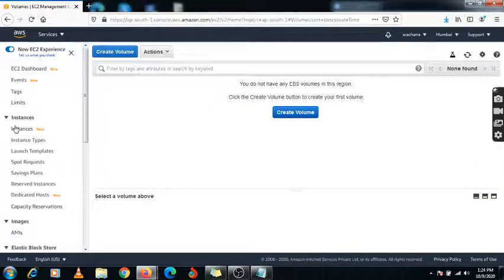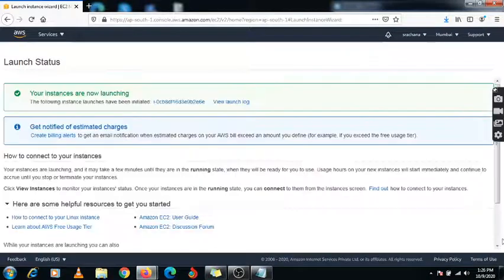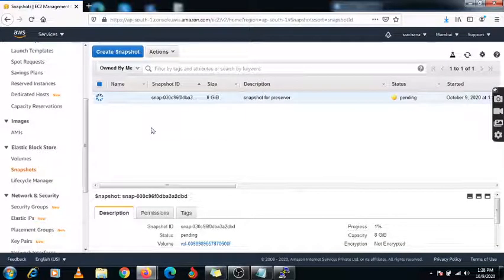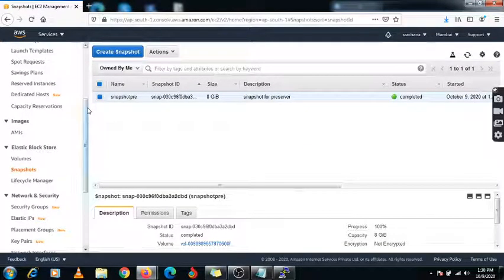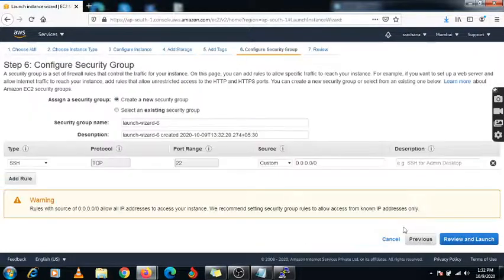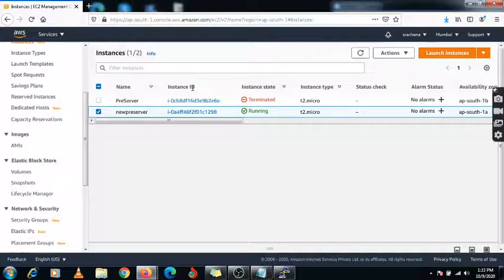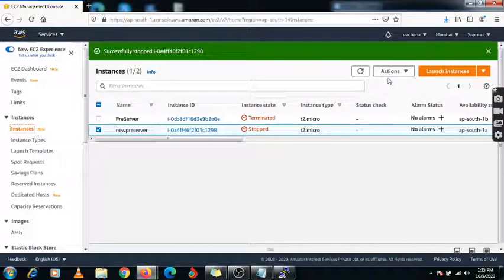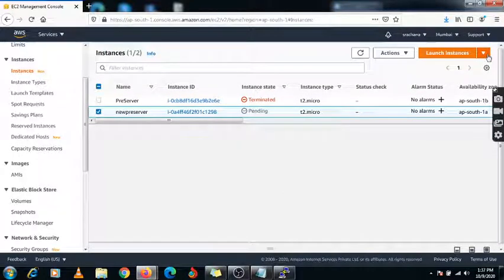17 How to create Volume using Snapshot and attached with new EC2 Instance in AWS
In this Demonstration we have created one Ec2 Instance and take the snapshot for this EC2 Instance, Once the snapshot completed, you can create new volume with same snapshot and attached that volume with new EC2 instance. Always remember your new EC2 instance and Volume should be in same AZ.